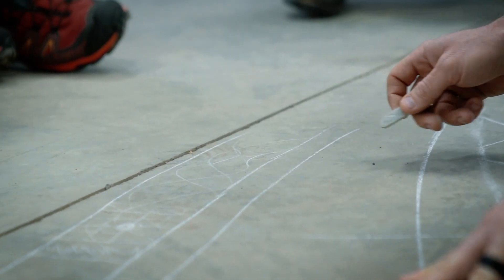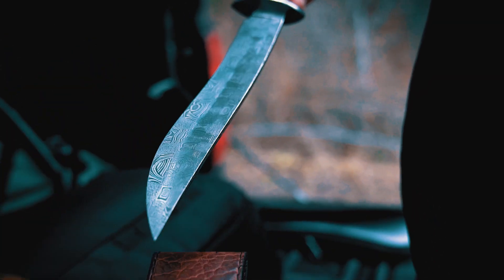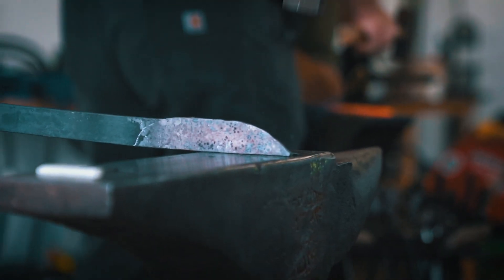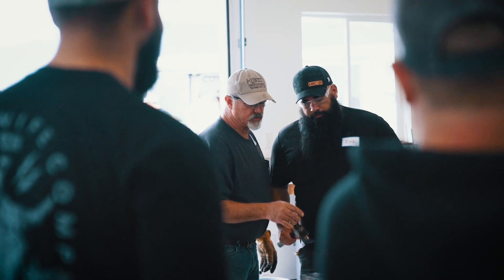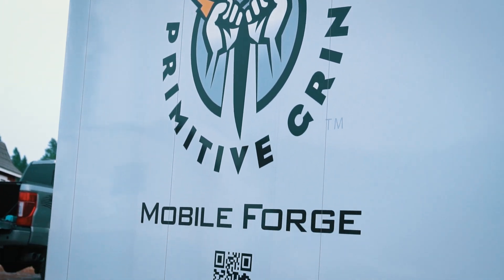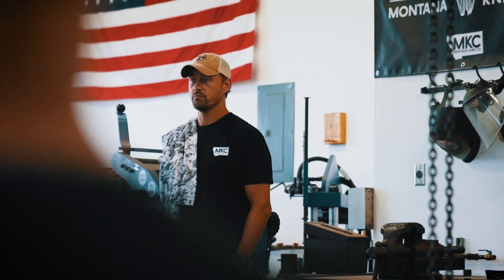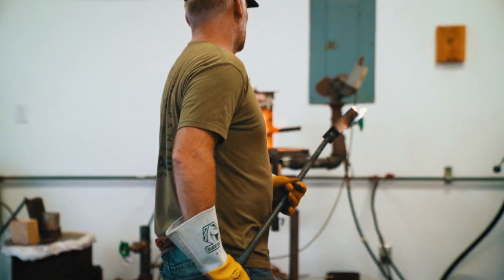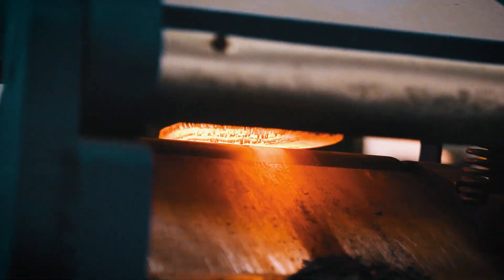MKC Forge Your Way Veteran's Weekend Recap!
Montana Knife Company is hosting its first Veterans "Forge You Way" Fundraiser. Josh Smith with the help of Laura Zerra and Brandon Lilly spent days making a working piece of art dubbed the "Finger Print Blade".  This is a 12 inch Damascus Puarsan Fighter Knife made up of three different Damascus partners. This is truly a piece of art... This is something will be in a museum in a hundred year.

This is where all the hard work paid off. We were able to bring in over 15 Veterans to learn how to forge with Master Bladesmith Josh Smith and his knife-making friends.